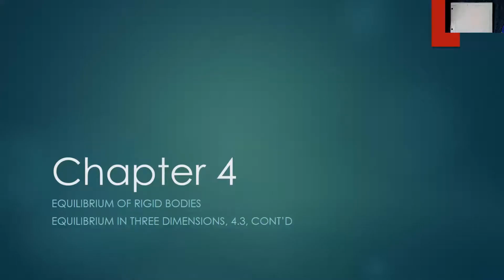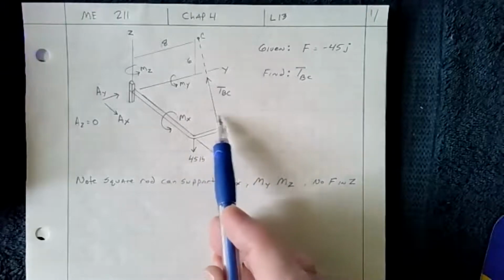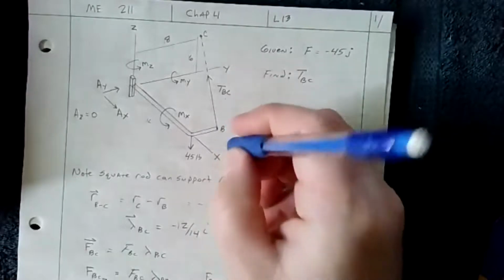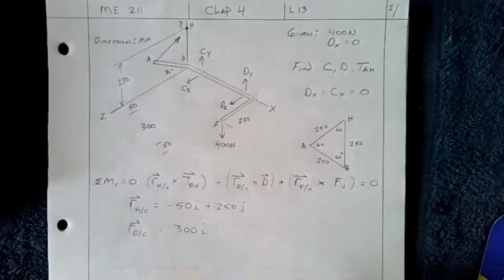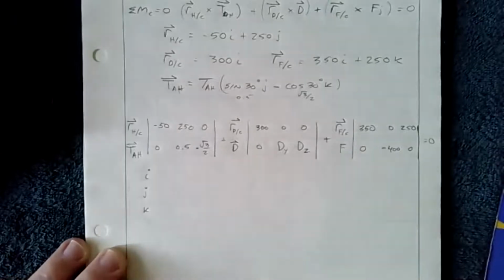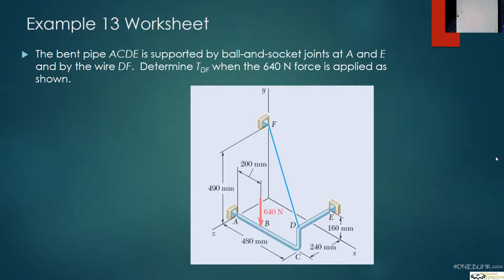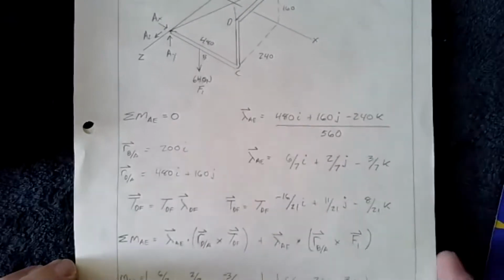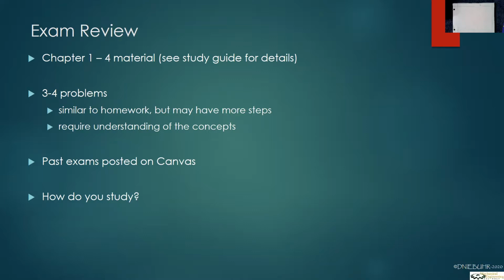ME 211 Lecture 13 Chapter 4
Finish 3D equilibrium (and chapter); discussion of midterm exam